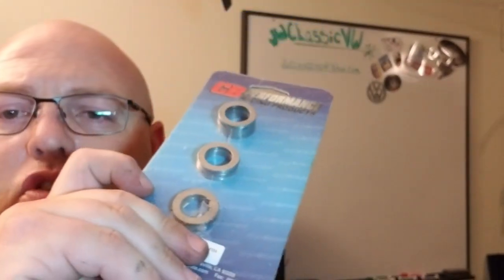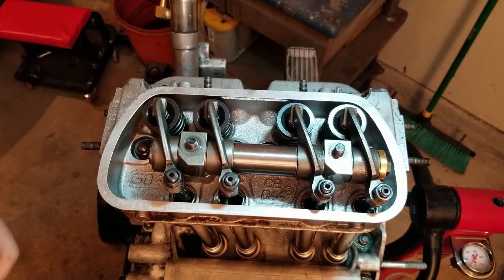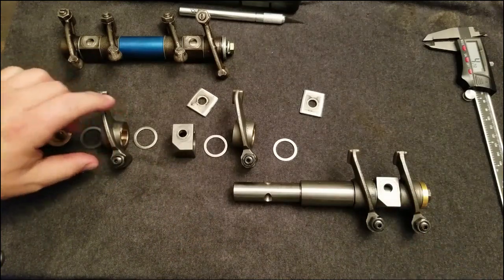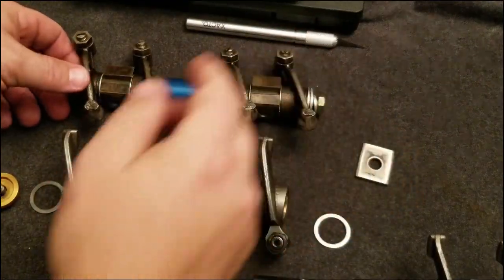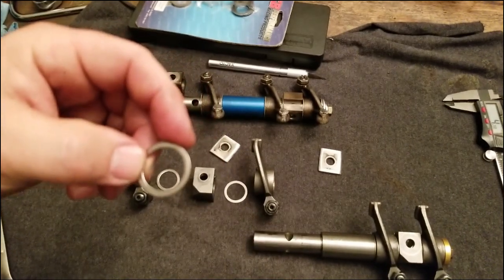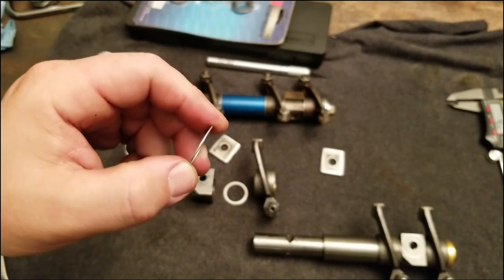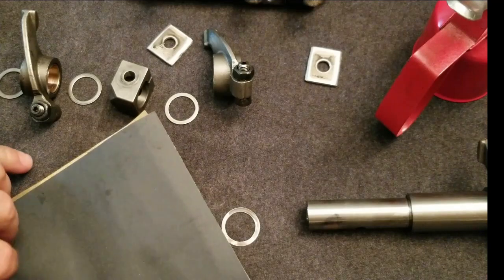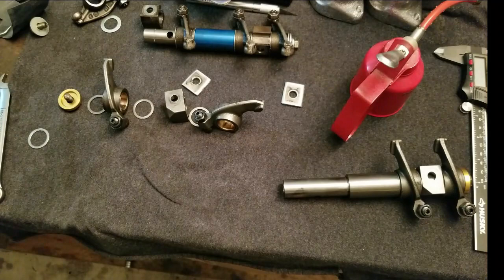How To: Install Solid Rocker Shafts - 1956 Ragtop - Volkswagen BUG | JW Classic VW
***JW CLASSIC VW*** brings you a video on setting up your VW Bug valve rockers by shimming them correctly to line up with the valve tip.

*** Featured Tools/Parts***
(Prices as of video air date)
AA Performance Products 1.4 Ratio Rockers Type 1 ($123.34)
EMPI Hi-Performance VW Rocker Shaft Kit ($35.27)

!!! :) My FUBAR T-Shirt ;) !!!

***Channel Info***

📬 Mailing Address 📬
JW Classic VW
2951 Marina Bay Dr.